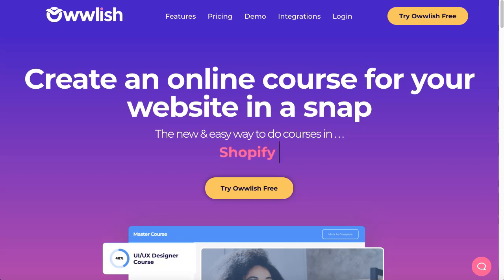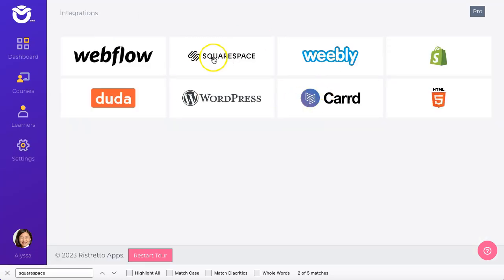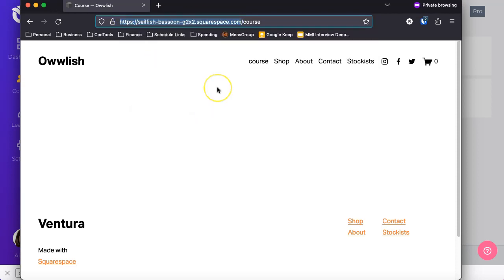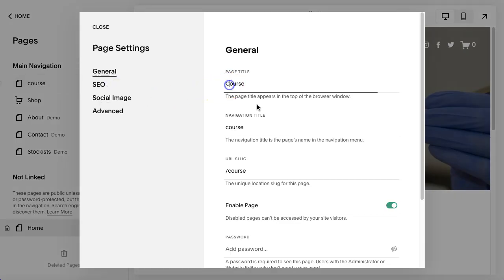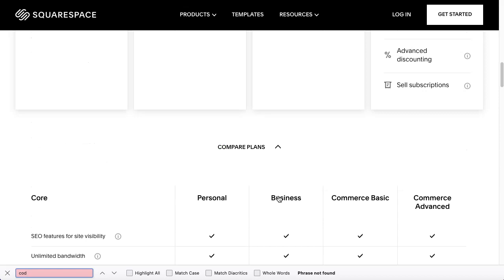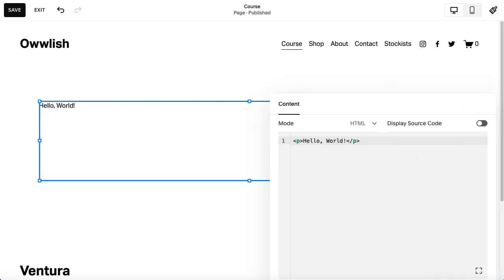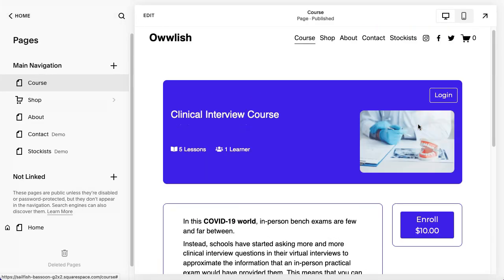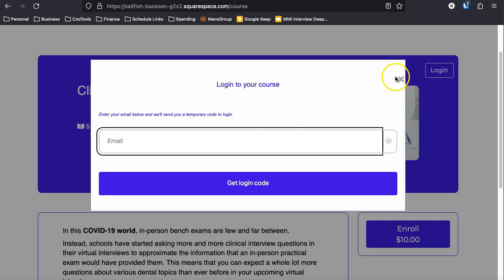How to Create a Course on Squarespace - The Easy Way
Learn how to effortlessly integrate an online course into your Squarespace website with our step-by-step tutorial. Maximize your reach, engage your audience, and boost your online presence by creating and selling courses in no time!